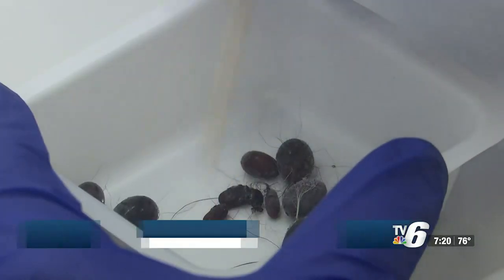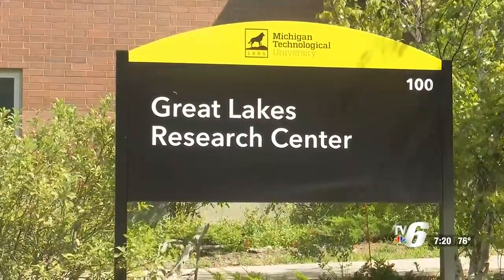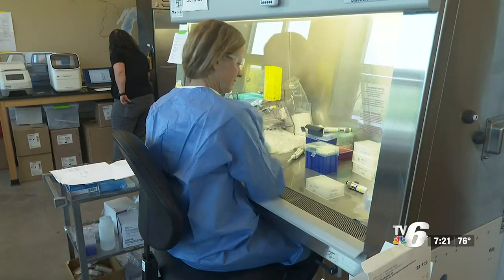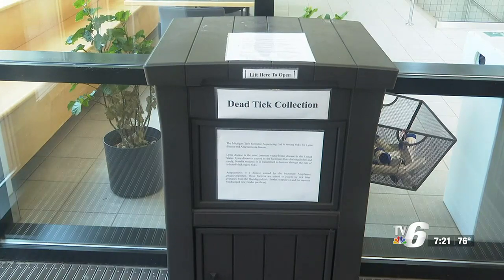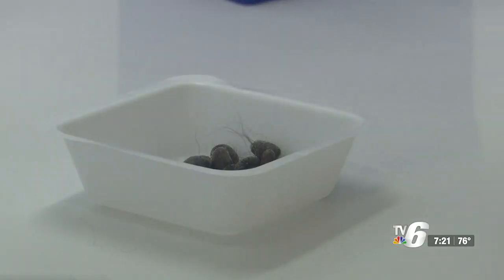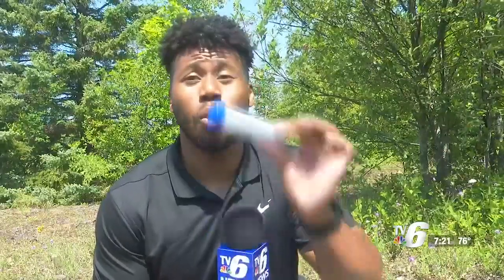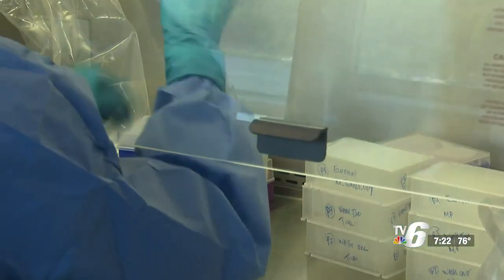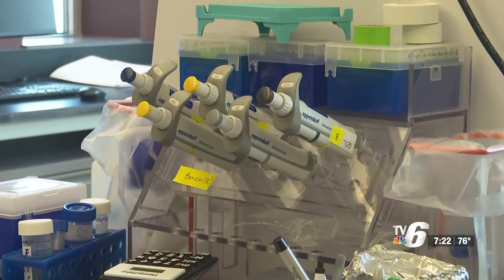Michigan Tech University’s Tick Talk study shows ticks in the UP have diseases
The project’s goal is to provide people with critical educational knowledge about ticks.